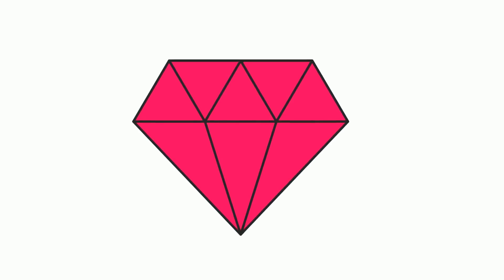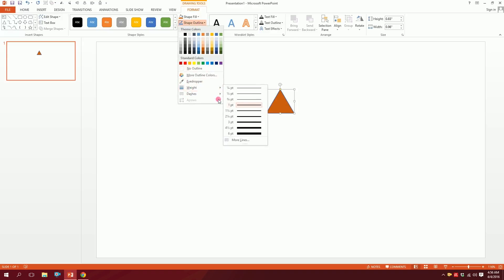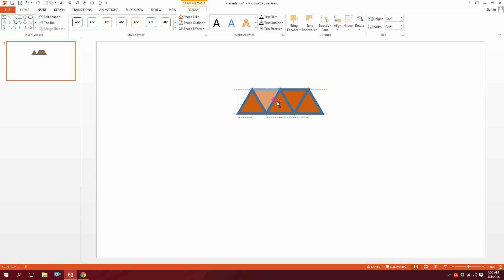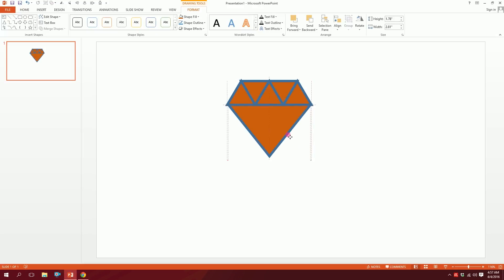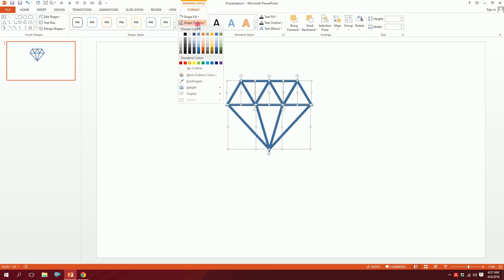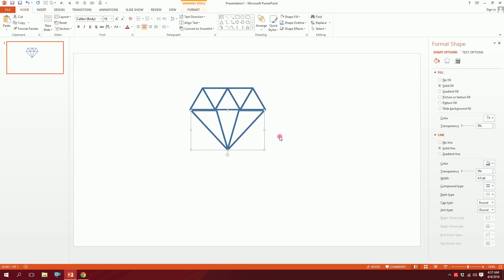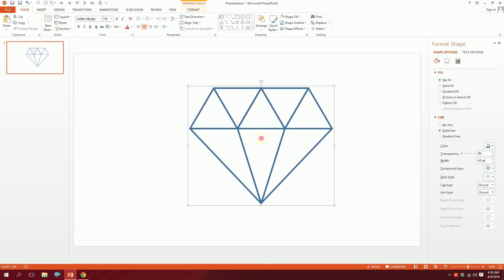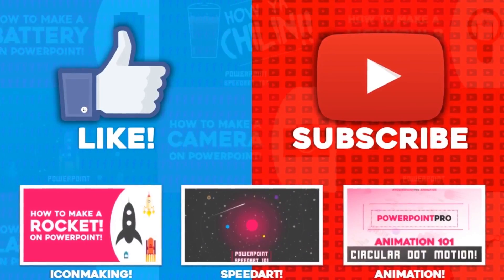Design a Diamond! Advanced PowerPoint Icon making! (Microsoft PowerPoint 2013) | PowerPoint Pro